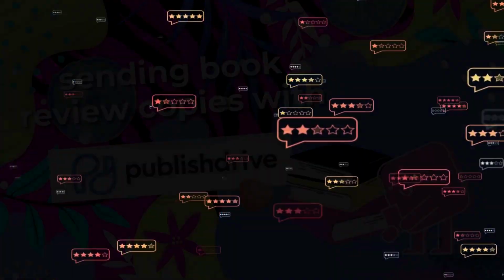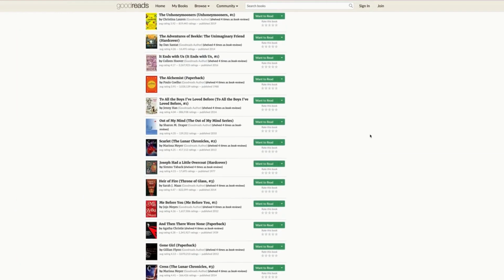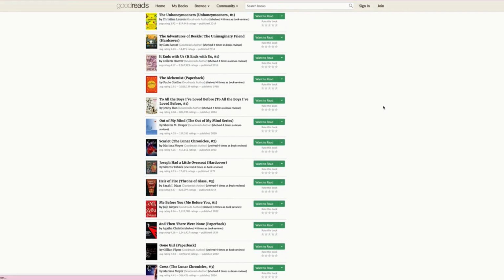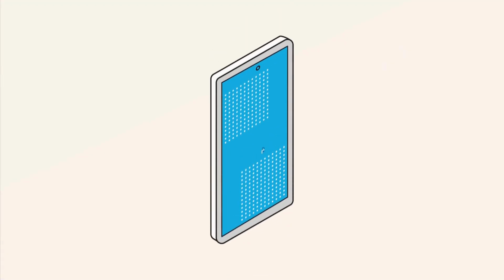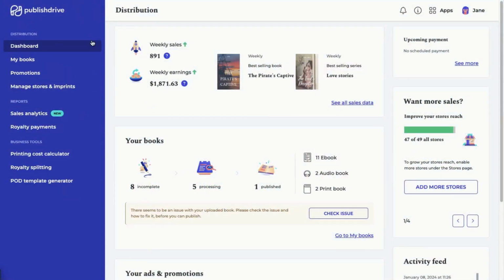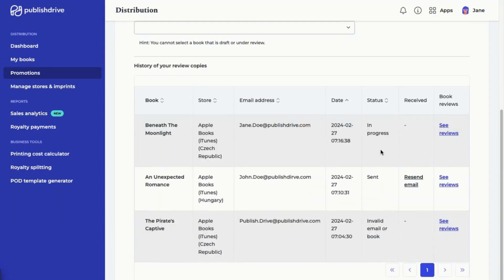How to Get Book Reviews Like a Pro Using PublishDrive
Are you struggling to convert traffic into sales for your book? Don't worry, you're not alone! In today's video, we're diving deep into the crucial topic of getting book reviews, and why it should be your top marketing priority.

Imagine generating thousands of visits to your book through paid ads, only to find that without reviews, those visits don't translate into sales. It's time and money down the drain. That's why landing solid reviews is essential.

But how do you do it? We've got you covered with several effective strategies. From paying for 3rd party reviews to reaching out to friends and family, there are various avenues to explore.

And here's where it gets exciting! Introducing PublishDrive's ingenious tool for sending ebook review copies directly to readers on Apple Books and Google Play Books. It's a personal, professional, and direct way to request reviews, delivered straight to your readers' devices. Plus, these copies are protected, ensuring your content remains secure.

The best part? This tool is completely free to use under your PublishDrive dashboard. It's that easy!

With a history of past requests to help you stay organized, you'll never lose track of your review efforts again.

Don't let your book languish in obscurity. Start getting those reviews today and watch your sales soar!